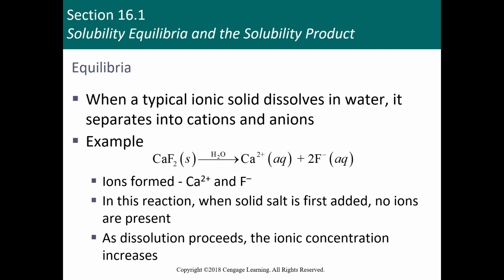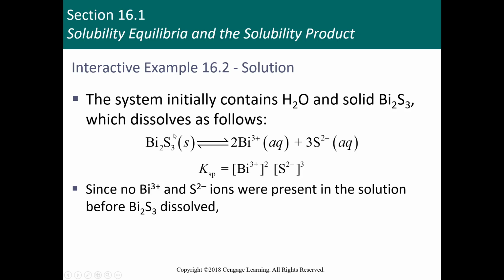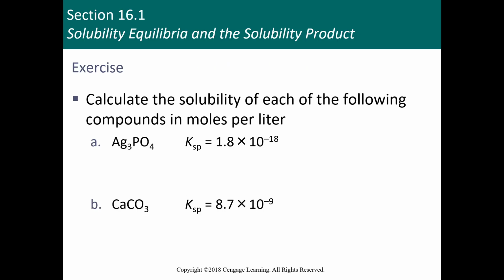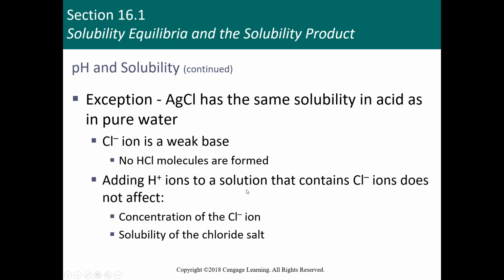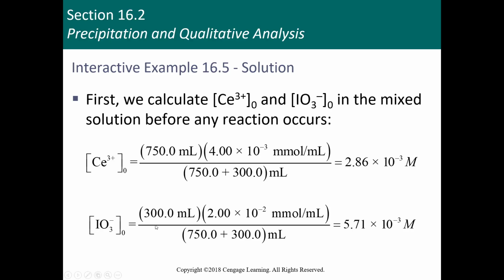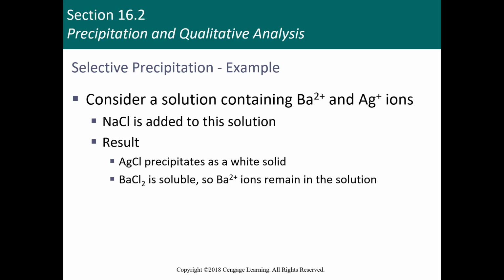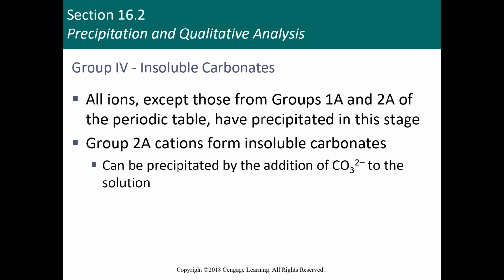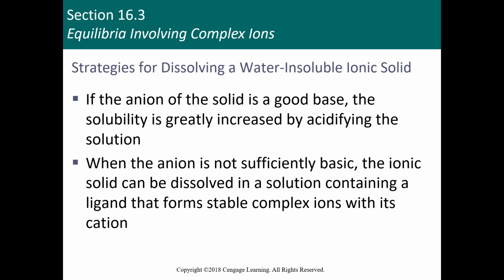16 Video Lecture